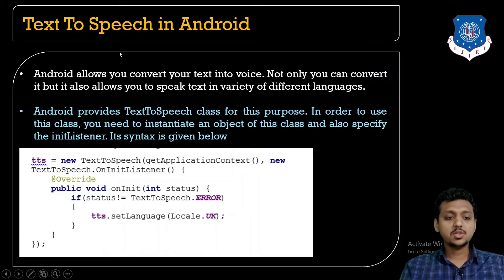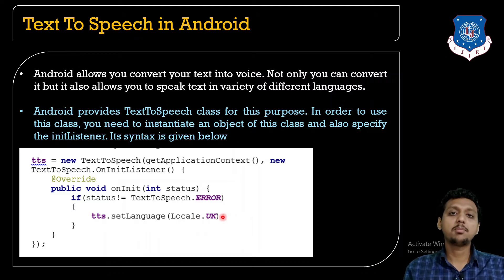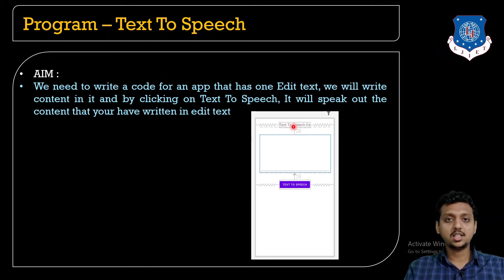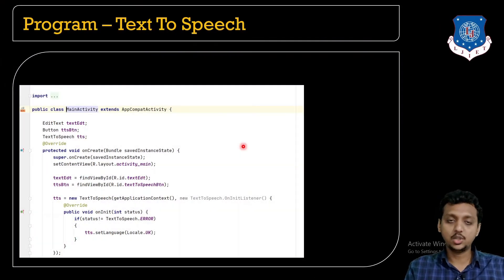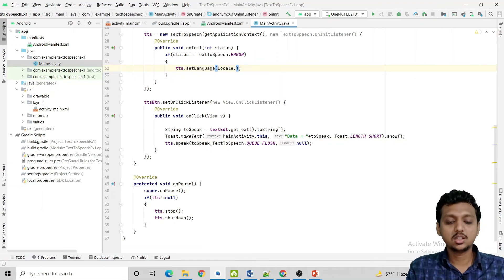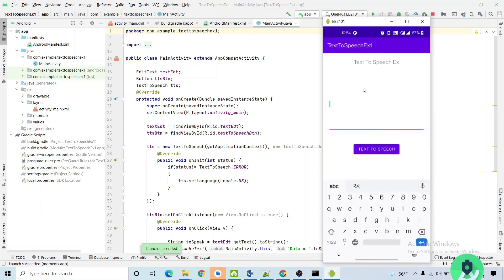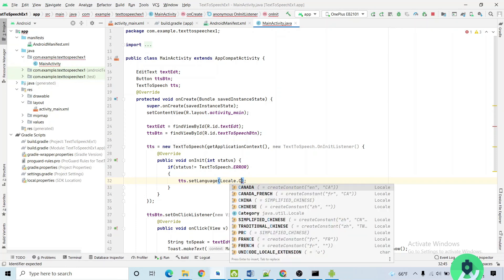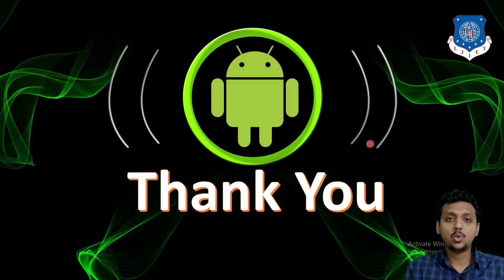Lec-71_Text To Speech in Android | Mobile Application Development | Computer Engineering